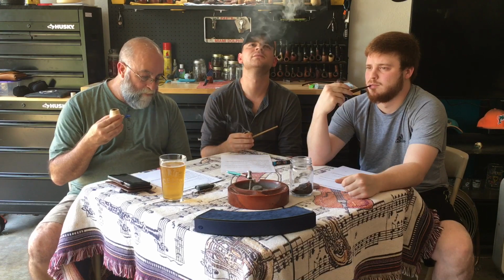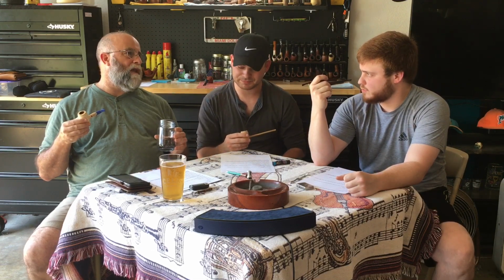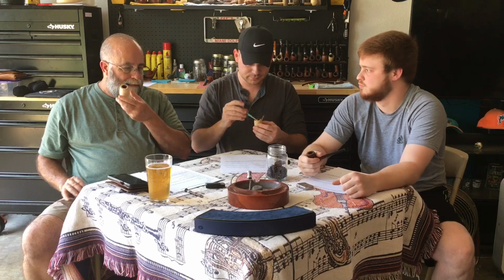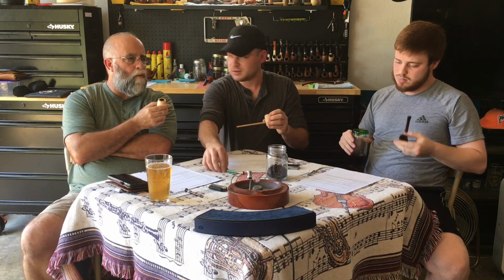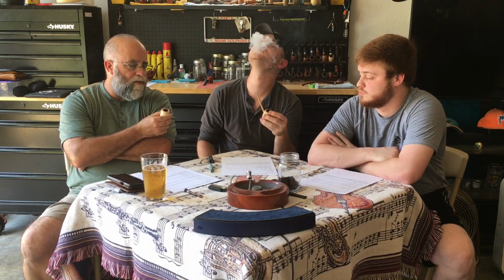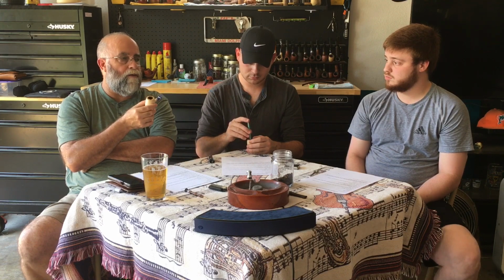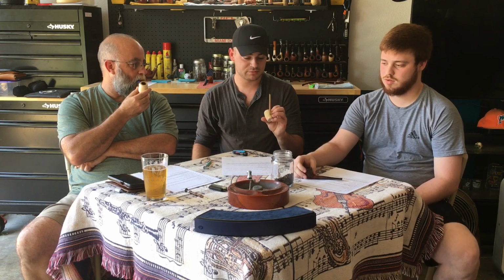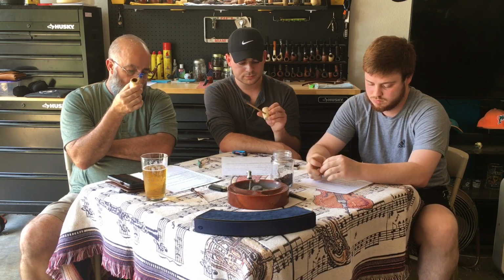CAO Eileen’s Dream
Impressions on this light aromatic blend